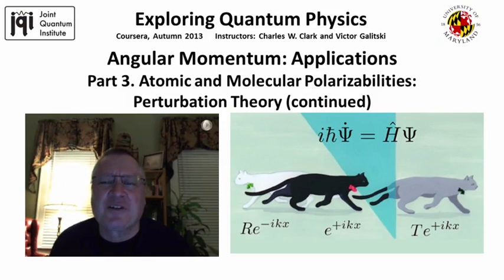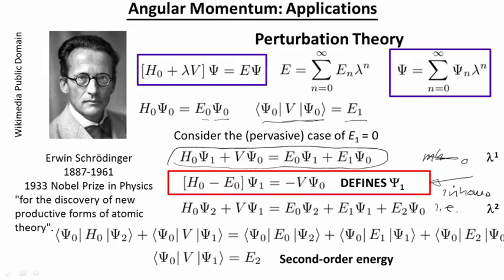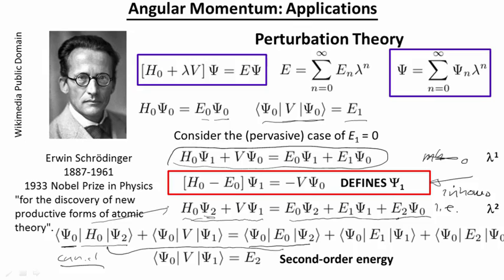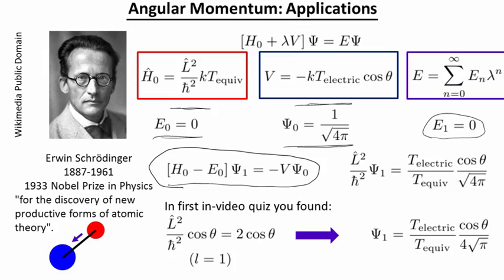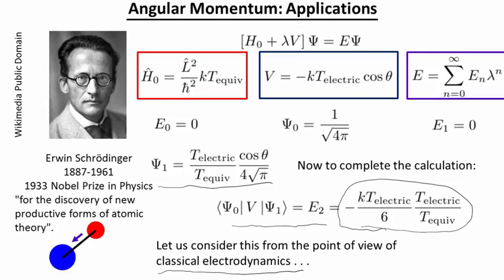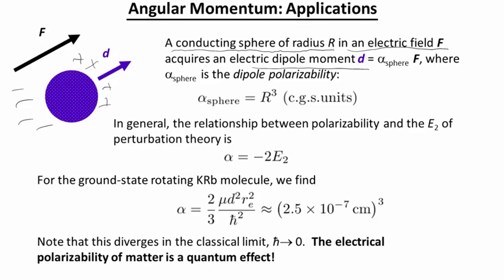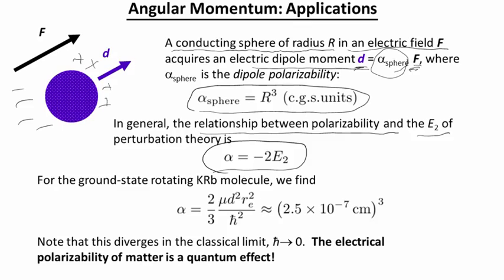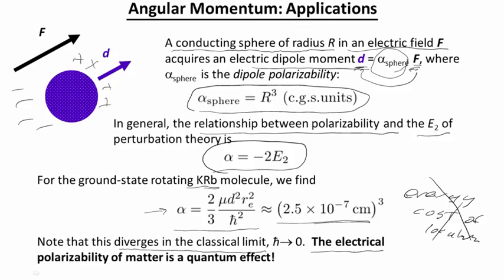03 Part III Atomic and Molecular Polarizabilities Perturbation Theory cond